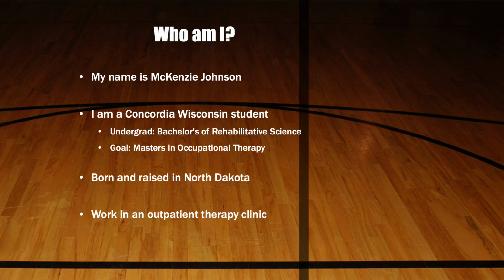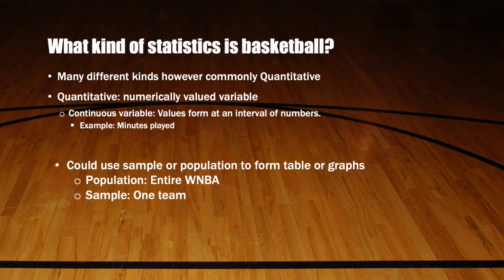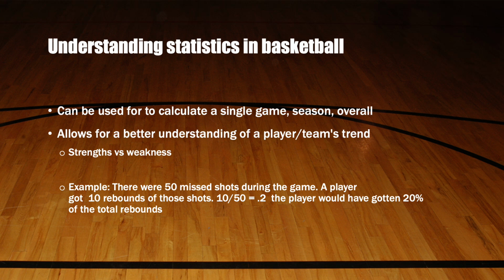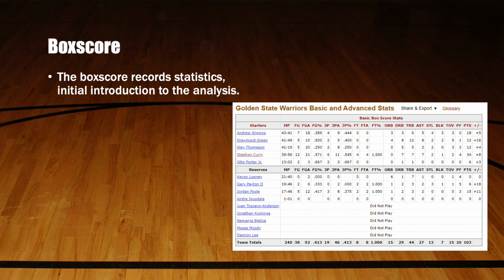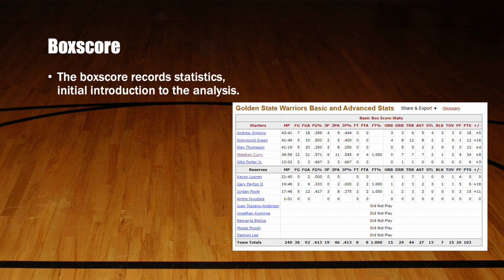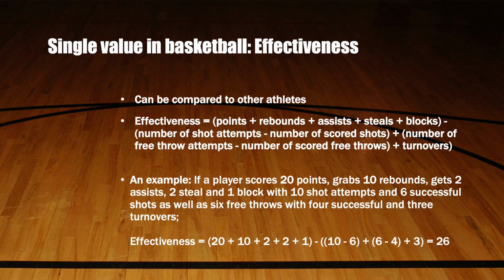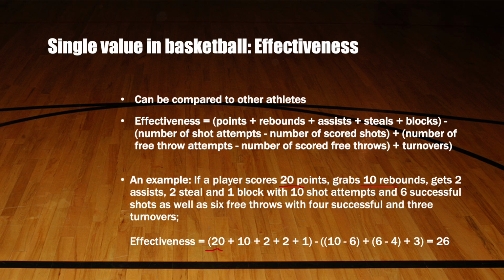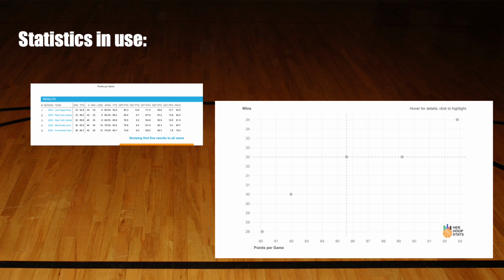Statistics and Basketball